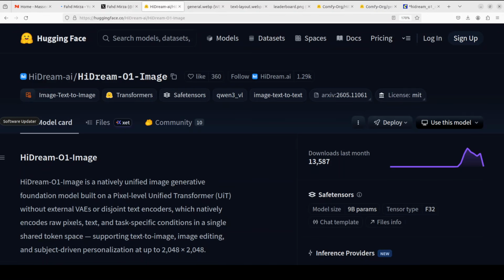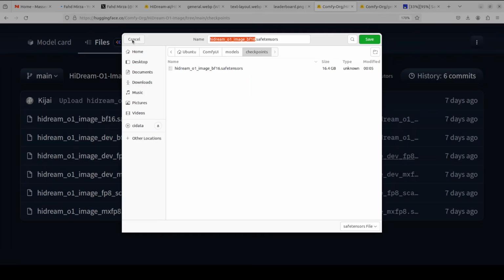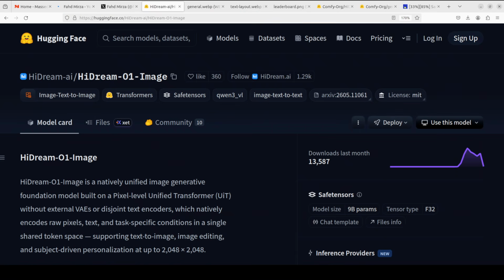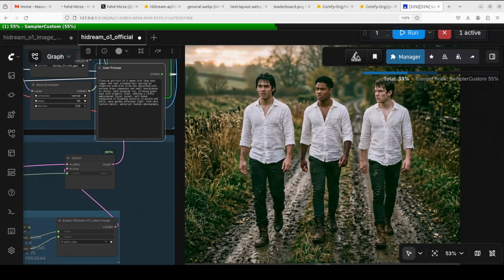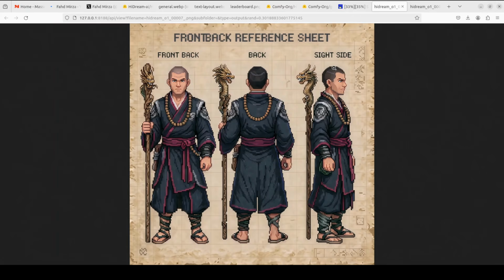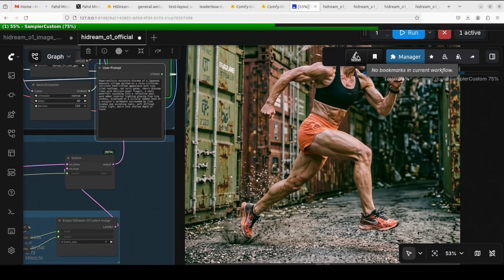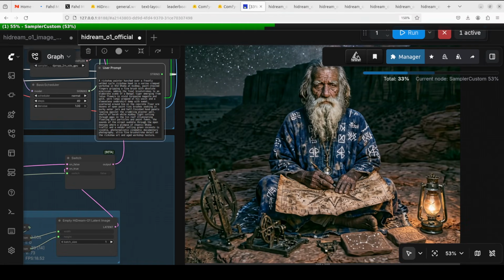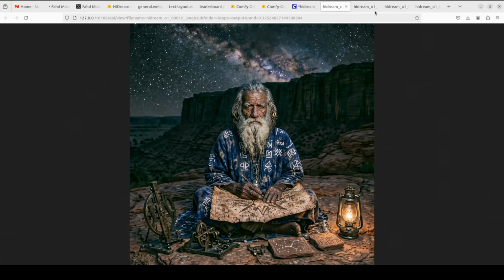Run HiDream-O1-Image Locally with ComfyUI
This video installs and tests HiDream-O1-Image, a natively unified image generative foundation model built on a Pixel-level Unified Transformer (UiT).